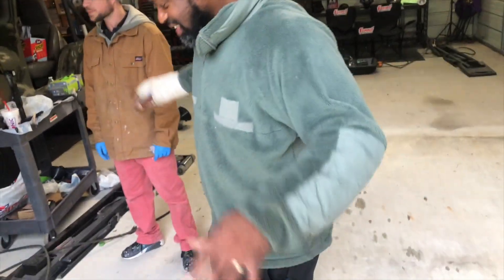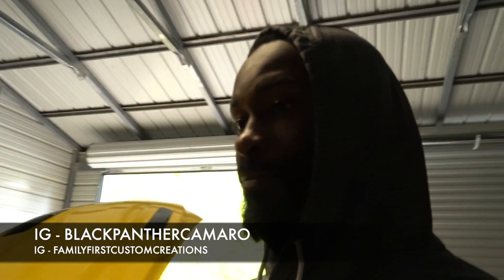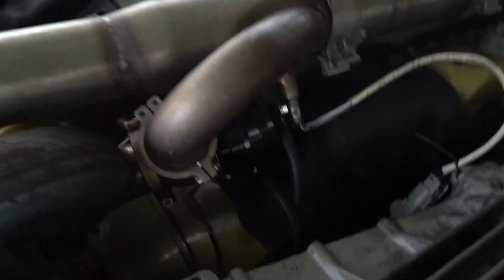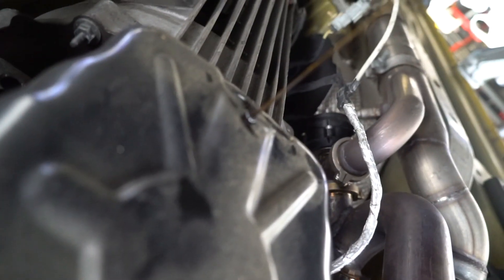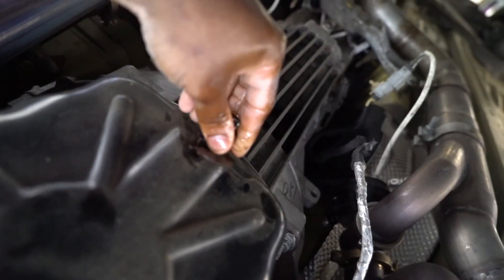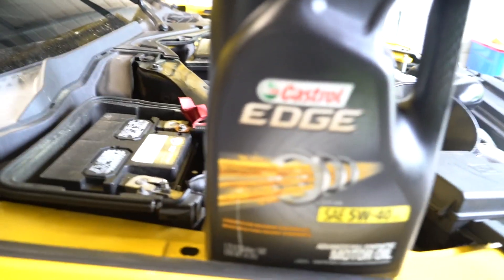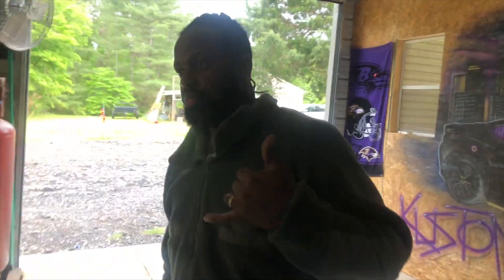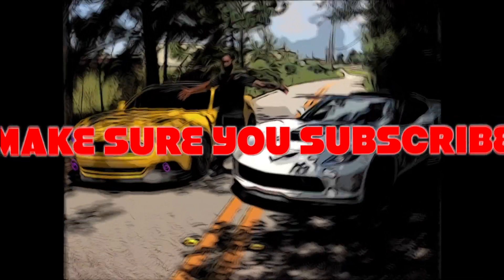2015 - 2017 Ford Mustang GT - OIL AND TRANSMISSION FLUID CHANGE (twin turbo)